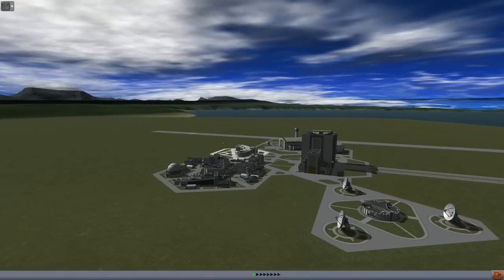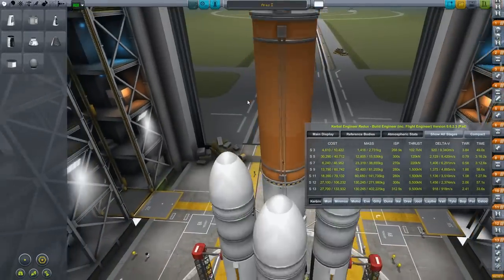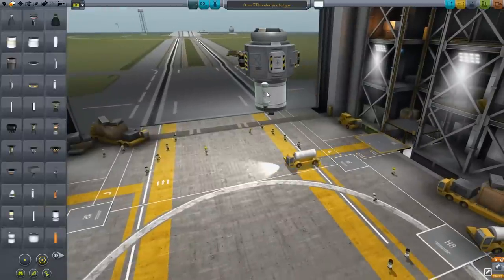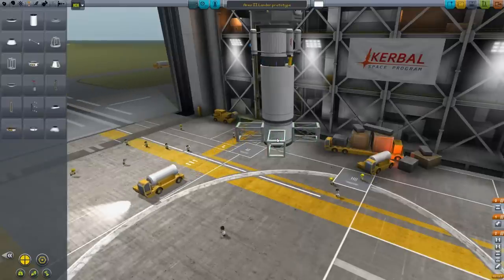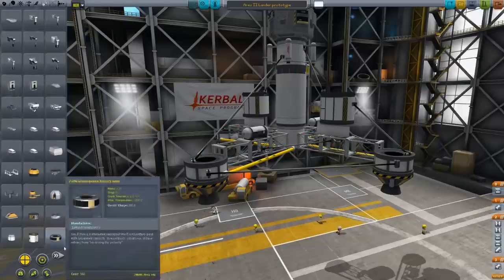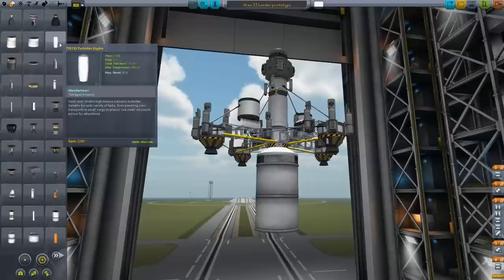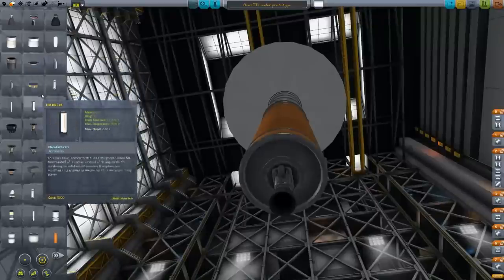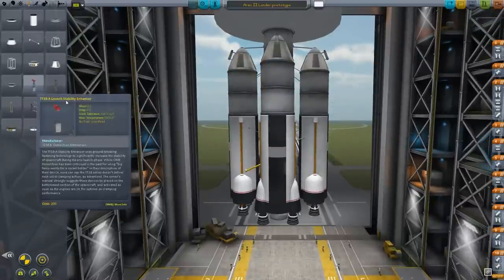Let's Play Kerbal Space Program - Episode 112: 64 BIT ON WINDOWS!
So, here is the link to the instructions. I do not take responsibility if anything happens to your specific copy of the game, or your save files. I reccomend using a seperate fresh install for trying this: